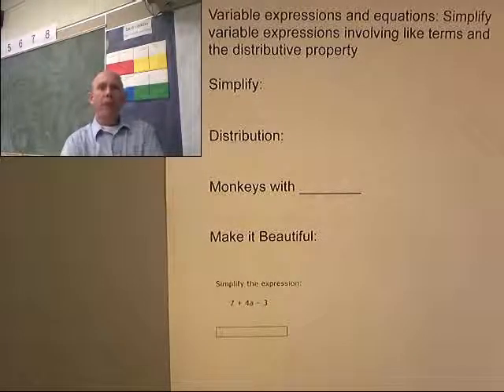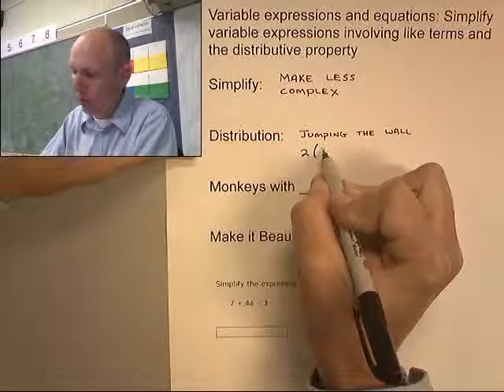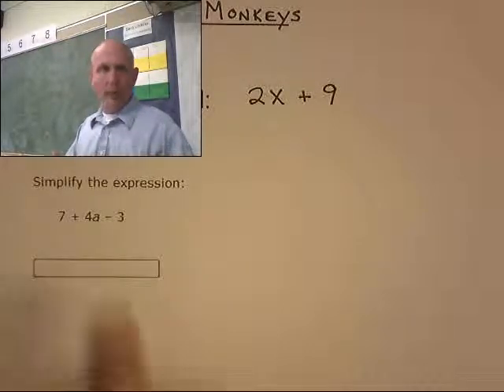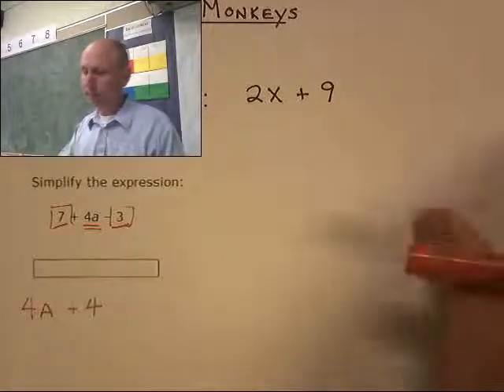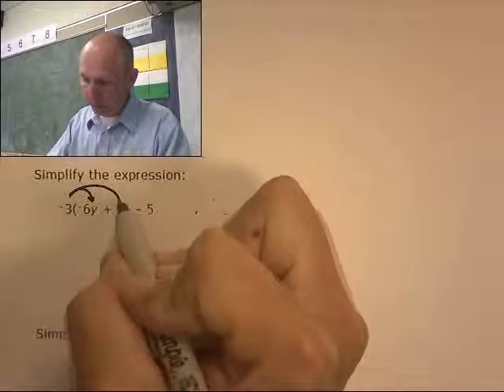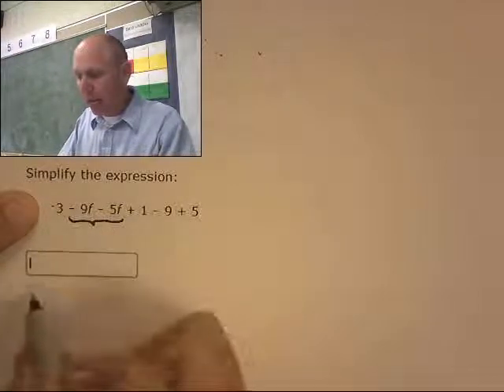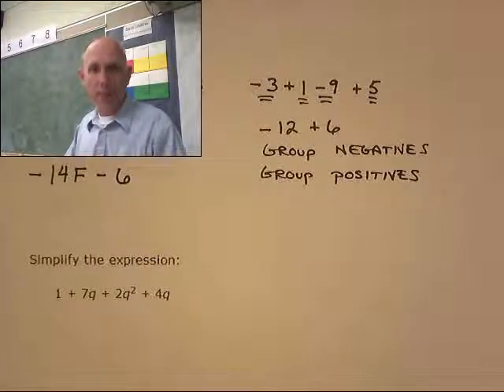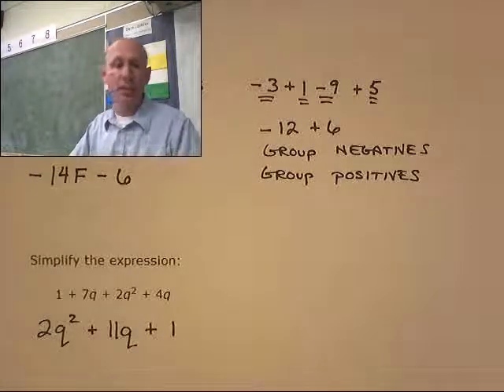BARRE Alg I.2 Variable expressions and equations Simplify variable expression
BARRE Alg I.2  Variable expressions and equations Simplify variable expressions involving like terms and the distributive property